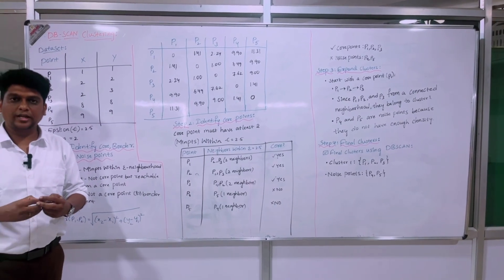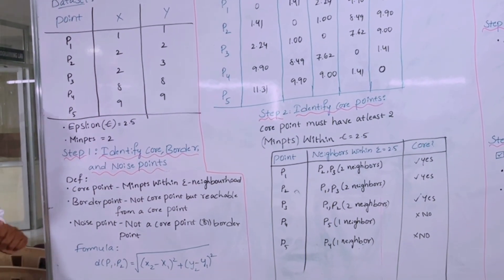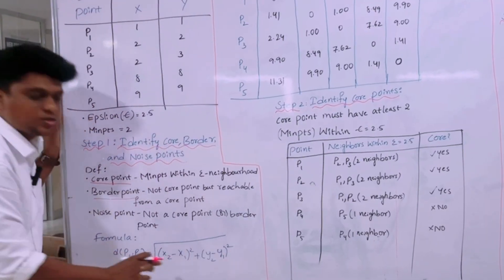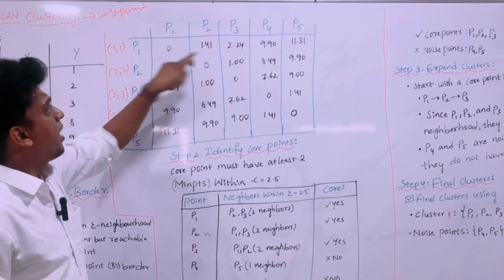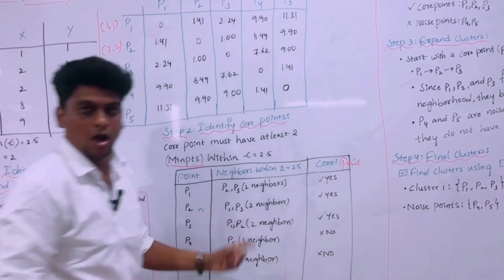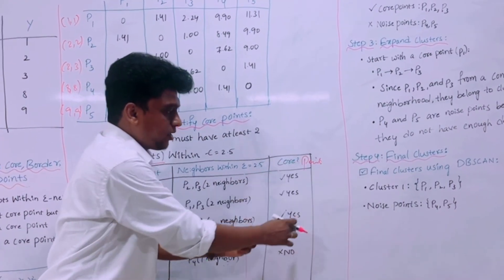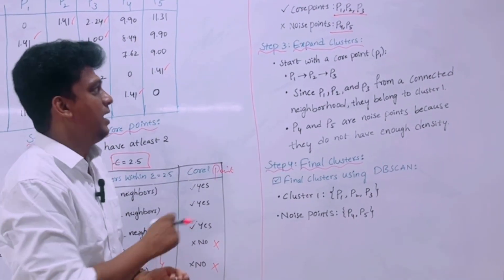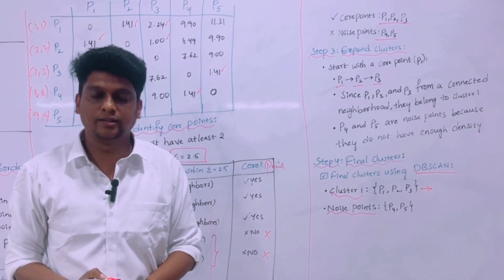Clusters Revealed! How DBSCAN Finds Hidden Clusters–Solved Example for Beginners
⁣In this video, we dive deep into DBSCAN (Density-Based Spatial Clustering of Applications with Noise), one of the most powerful clustering algorithms used in data science and machine learning.

📊 What DBSCAN clustering is and how it works
🧩 Key concepts: Core points, Border points, and Noise points
🏆 Advantages of DBSCAN over other clustering algorithms
🔍 How DBSCAN handles noise and outliers
💡 Hands-on examples and practical applications